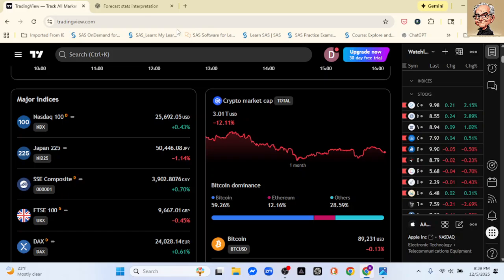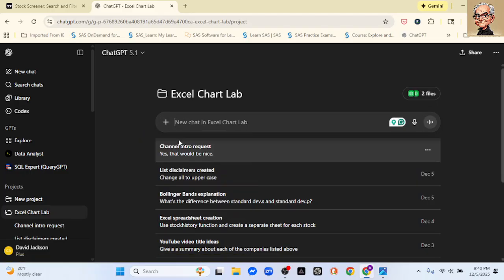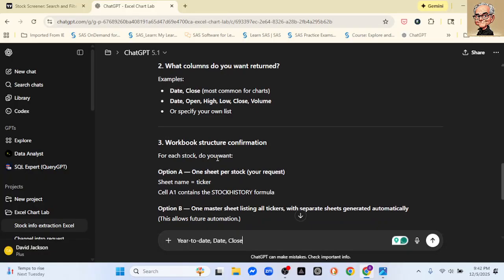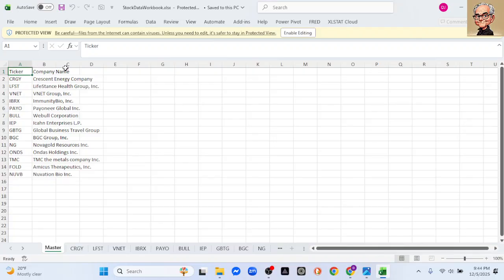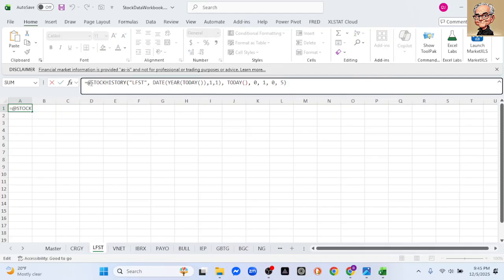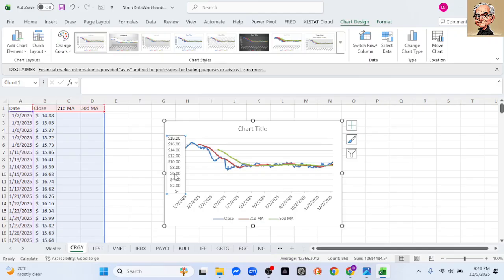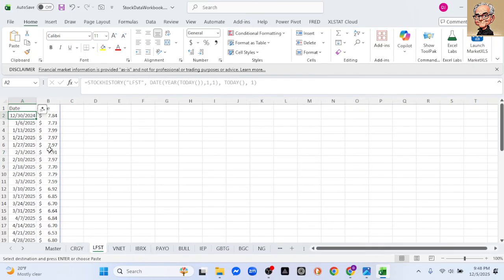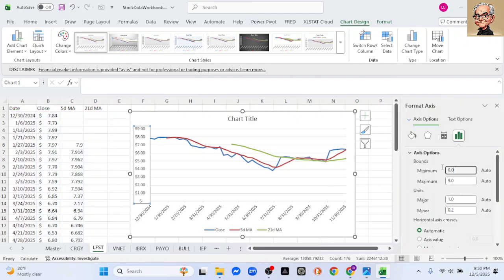This Excel Trick Pulls Every Stock’s Data Automatically!